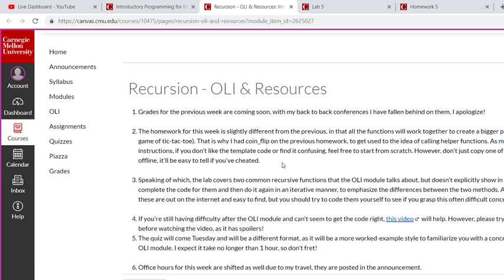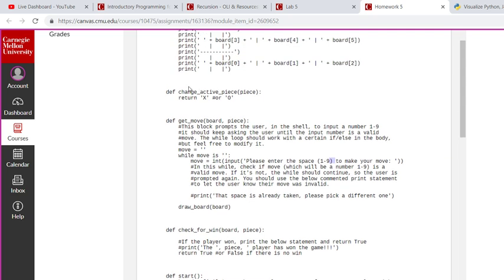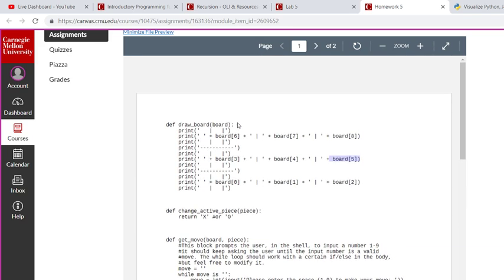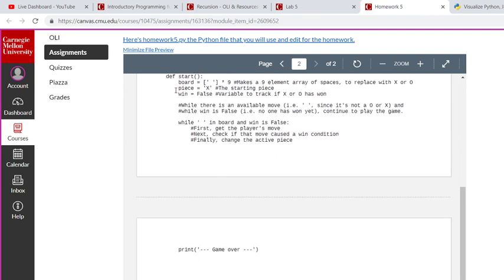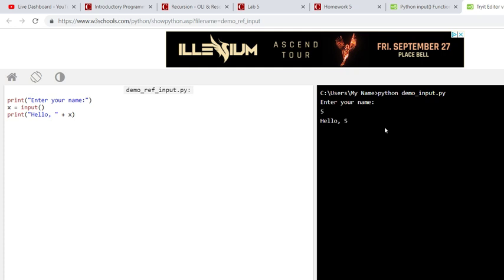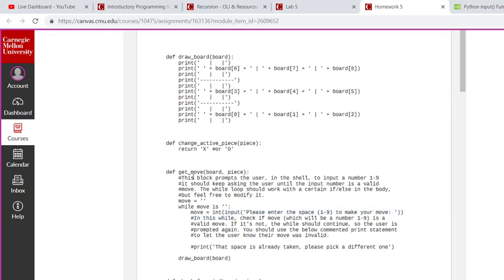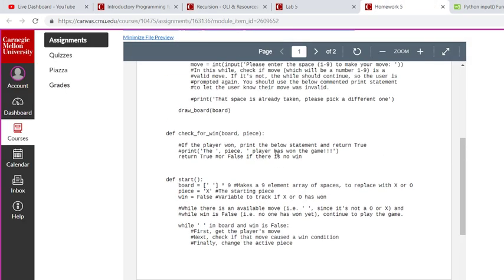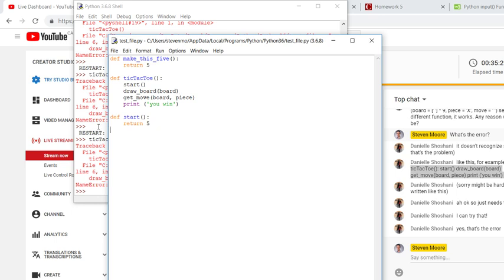Office Hours - 7/3 - Intro Programming for MHCI